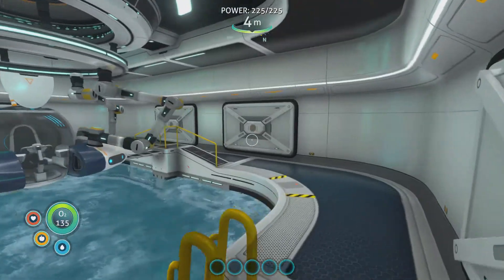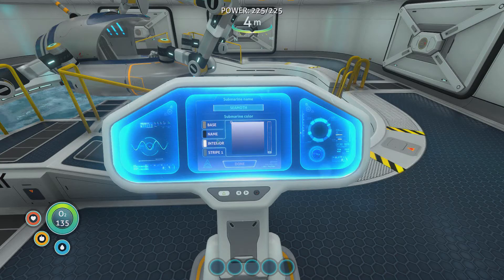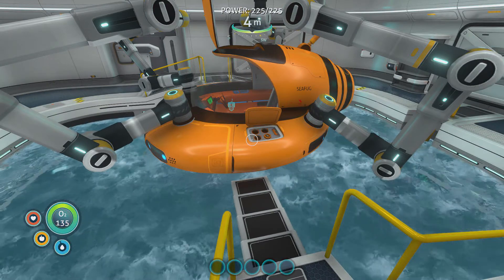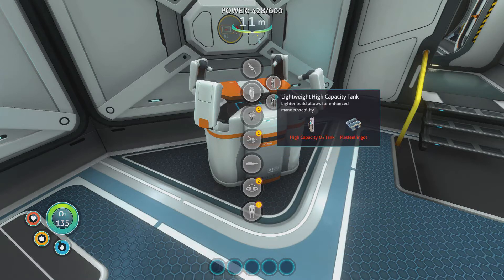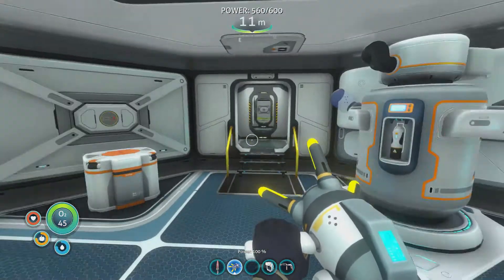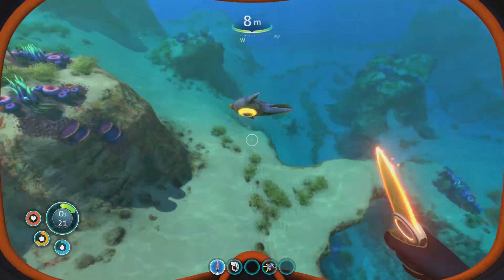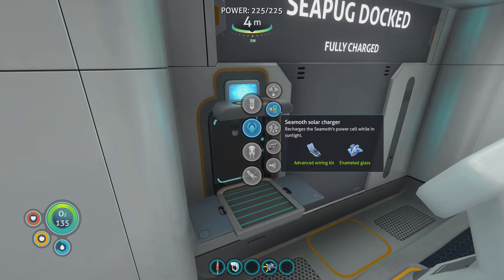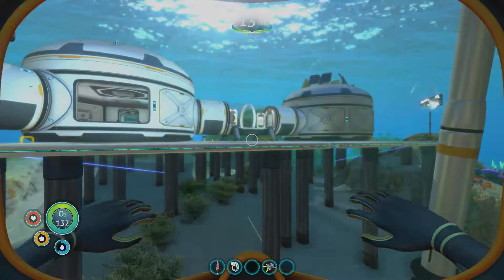Let's Play: Subnautica - 9: Upgrades & Customising [BLIND / FULL RELEASE GAMEPLAY]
We customize and upgrade our Seamoth and other tools.

Stranded on an alien ocean planet, it's time to get crafting and exploring if we are going to survive to the next day. Whether it's staving off hunger and dehydration or surviving deadly encounters with carnivorous aquatic alien creatures. It's time to sink or swim as we play Subnautica.